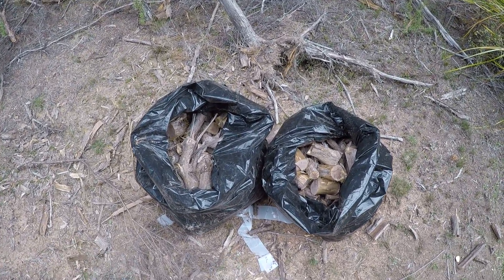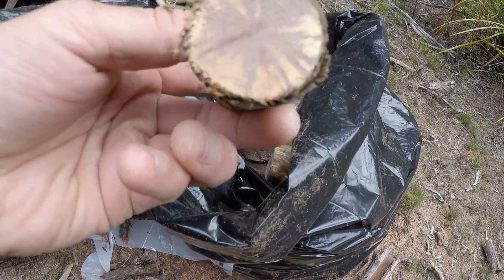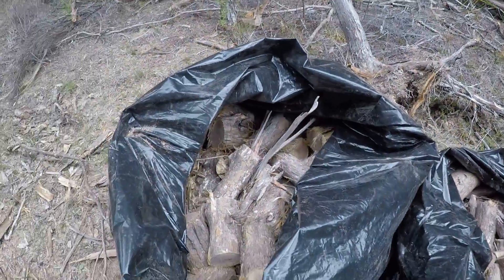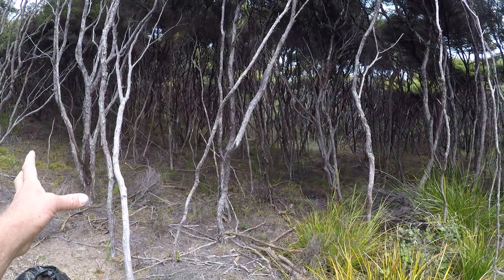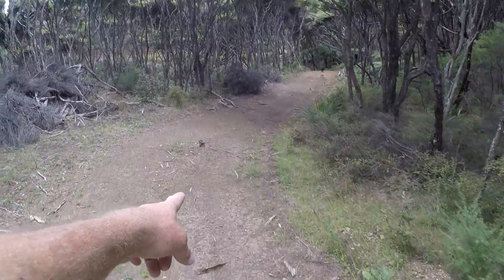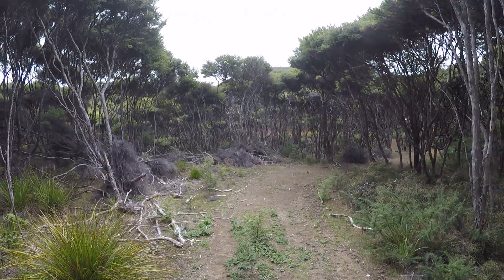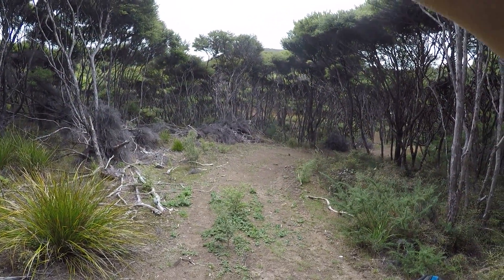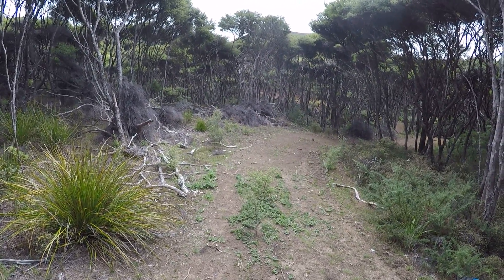ONEURA FIREWOOD E3